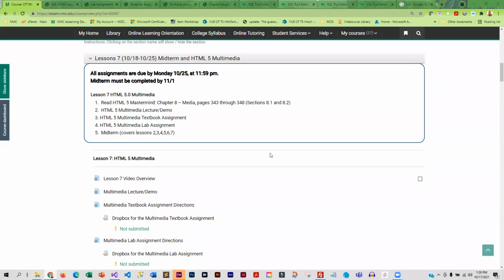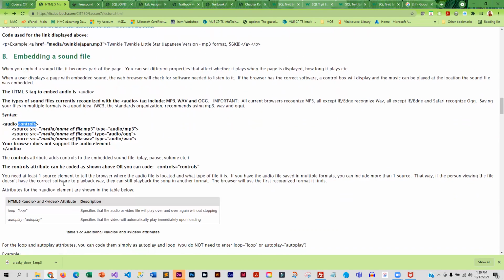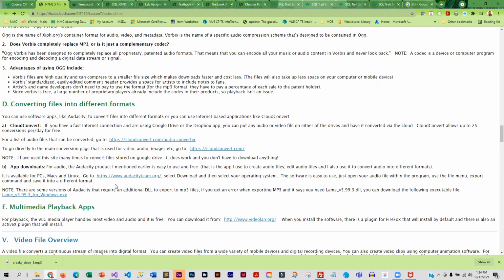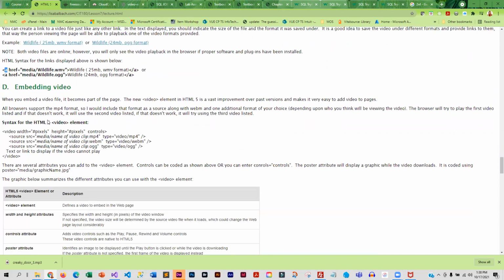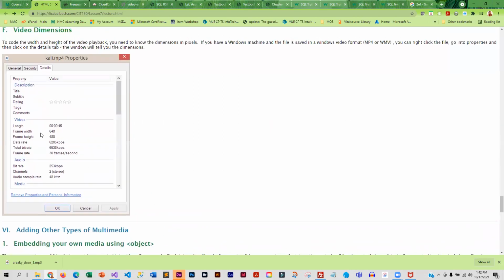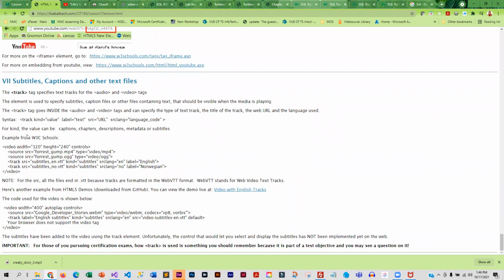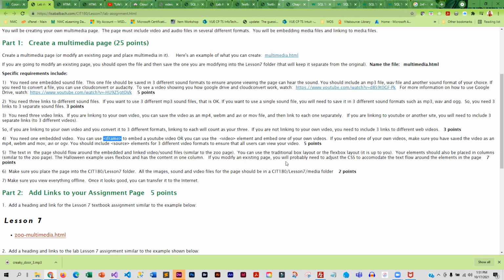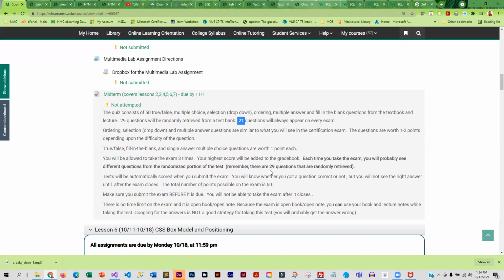CIT180 Lesson 7 Overview